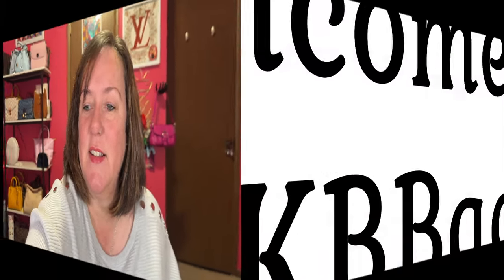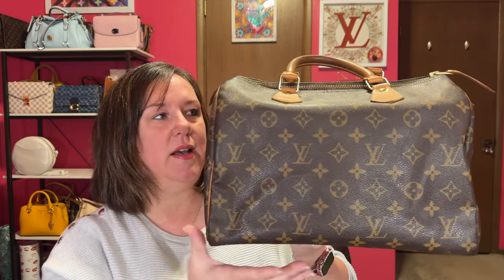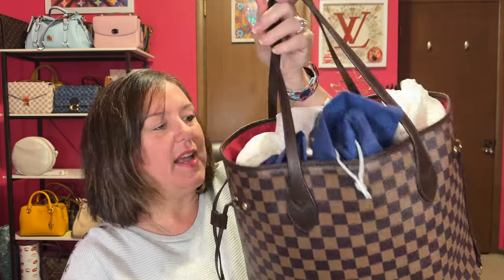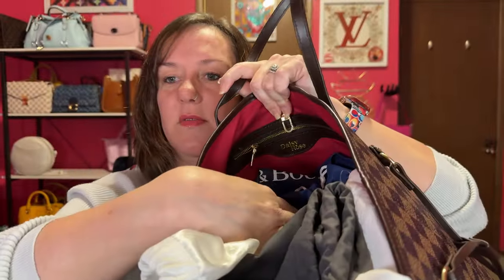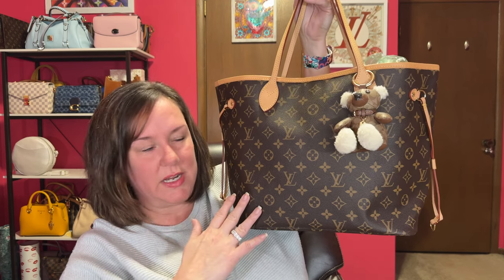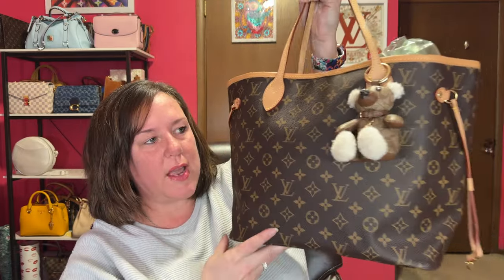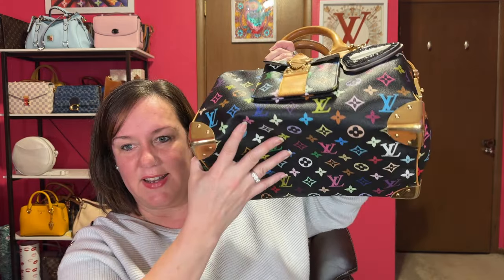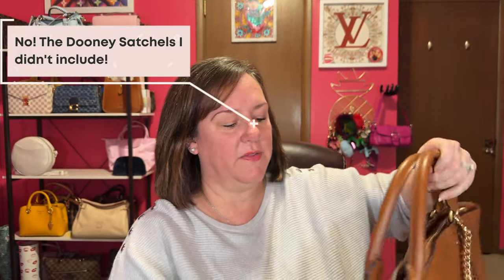Are YOU Carrying Your Big Bags? AKBBags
I don't need all these big totes and bags!  I really only need a couple in my collection.  If you are interested I have a couple of these bags listed in my Mercari.  Happy Shopping!

Videos mentioned!